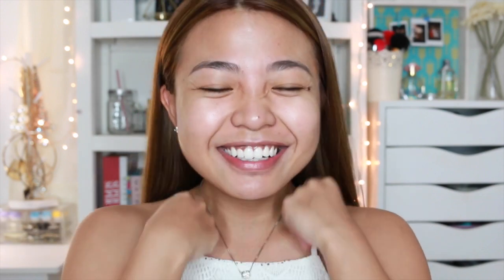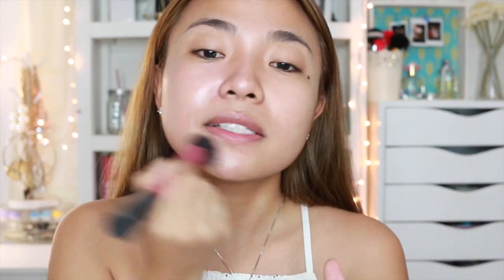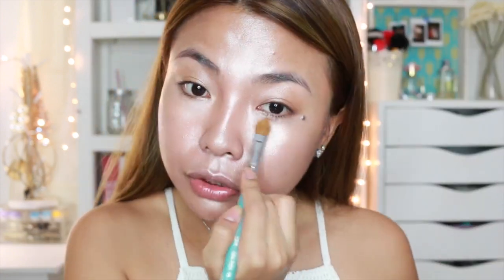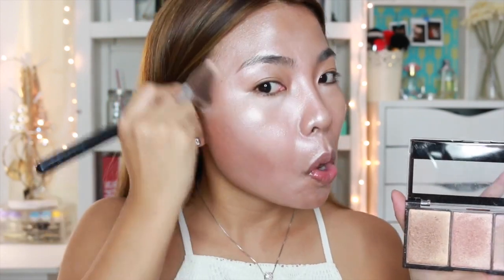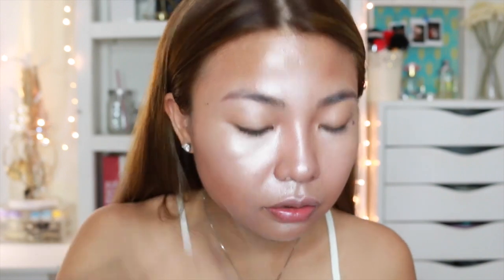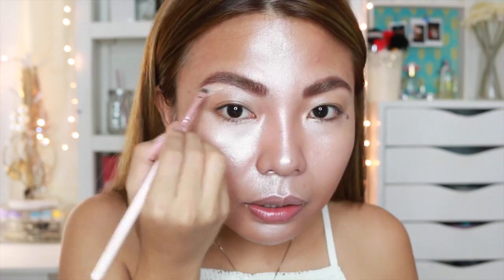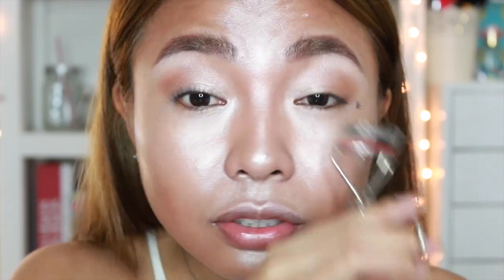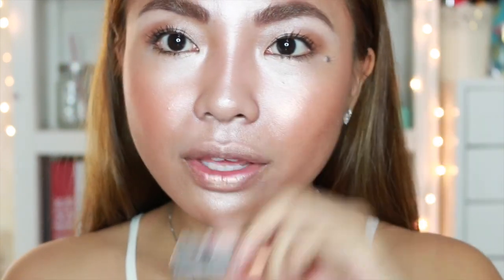HIGHLIGHT Only Challenge (GLOW ba kamo?? LOL)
FOR MORE UPDATES:

FACEBOOK FAN PAGE: Michelle Dy Angels